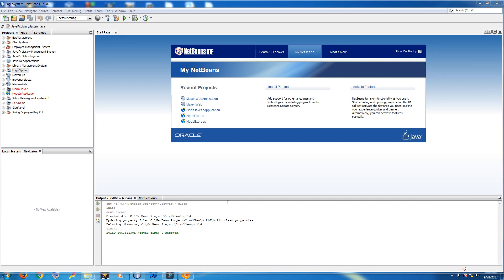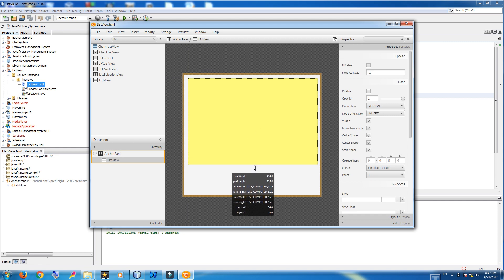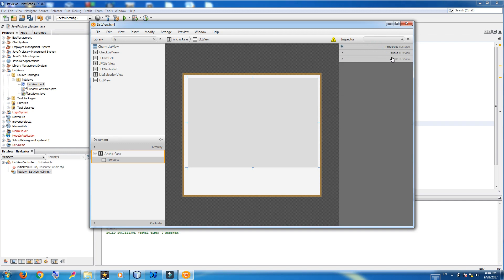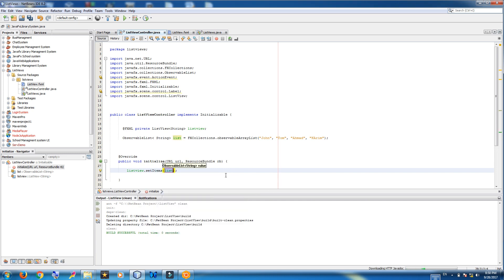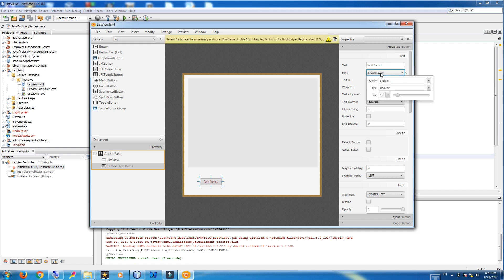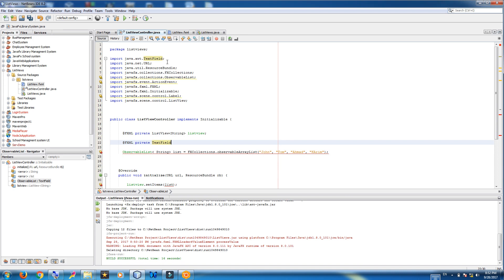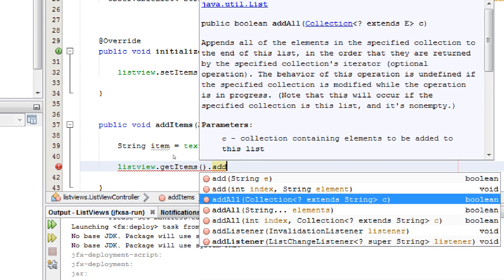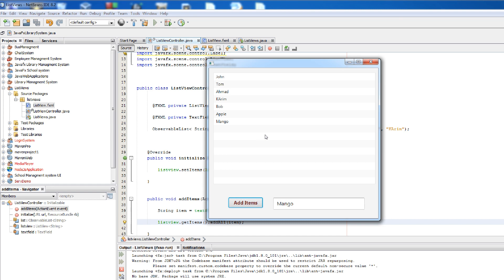8 JavaFx ListView With Event Handlers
JavaFx ListView With Event Handlers